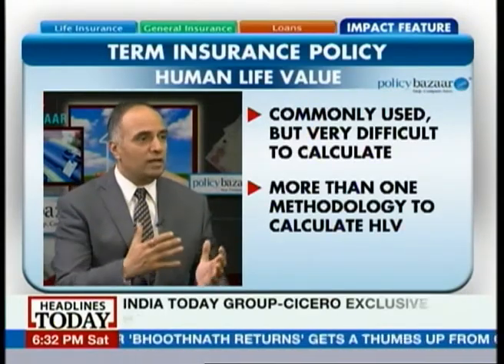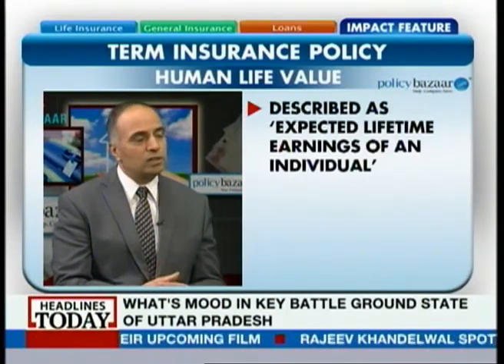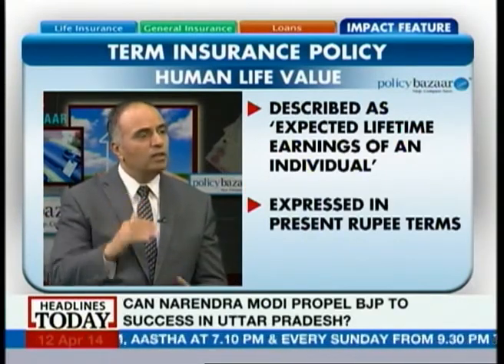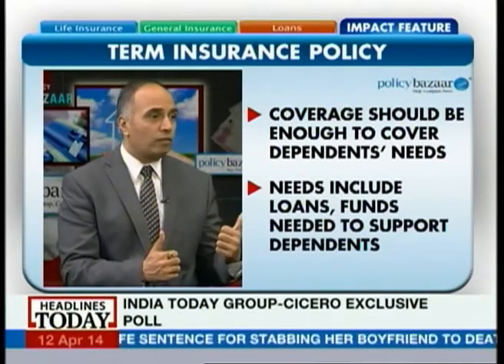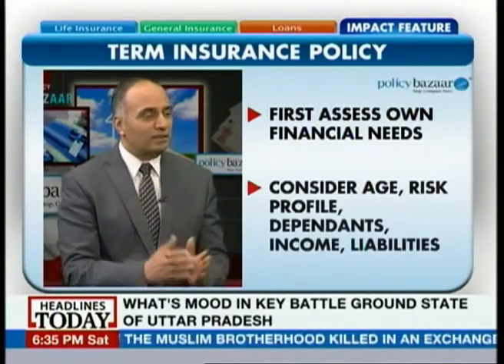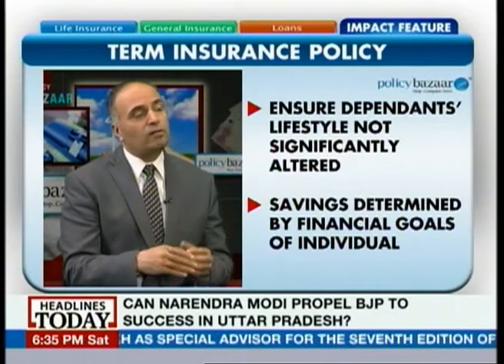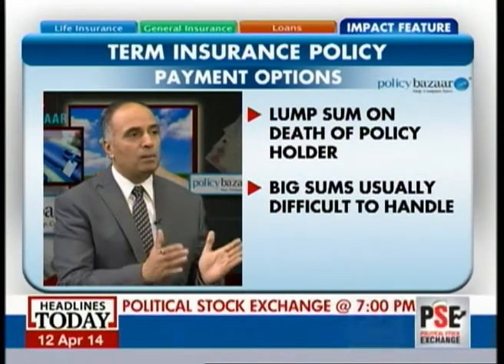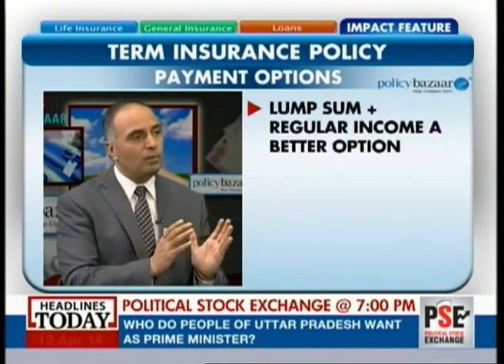Policy Bazaar - Term Insurance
In this episode of Policy Bazaar, we discuss term insurance.